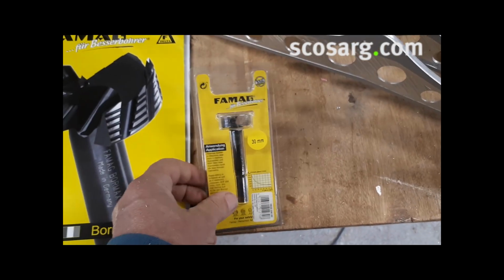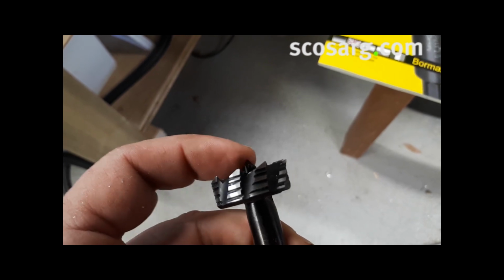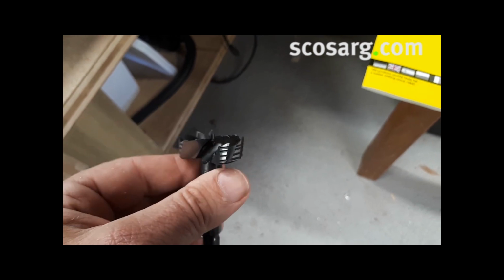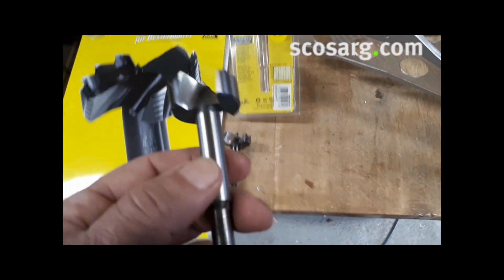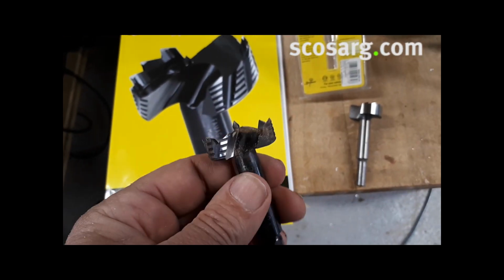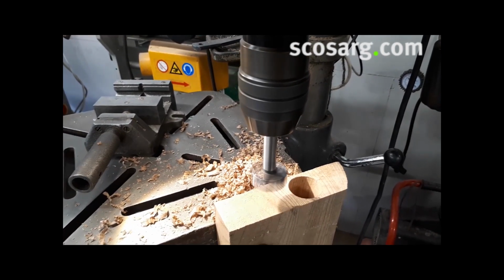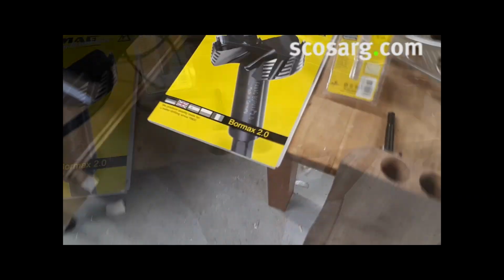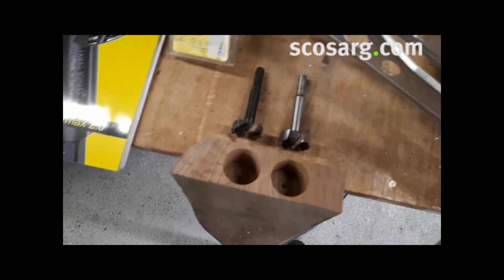Famag Bormax Forstner Drill Bits | Scott+Sargeant Woodworking Machinery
Famag Bormax drill comparison review at Pete's wooden bicycle workshop.